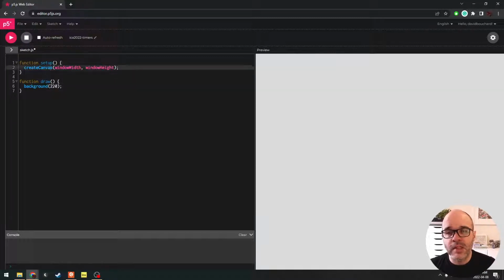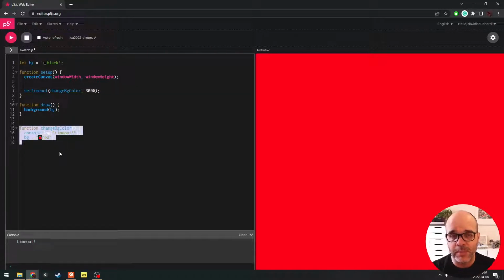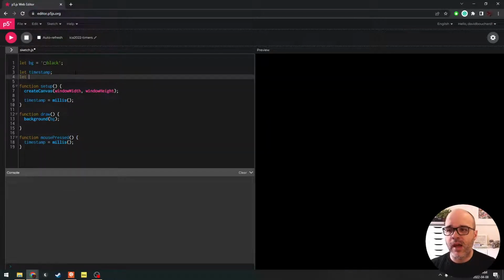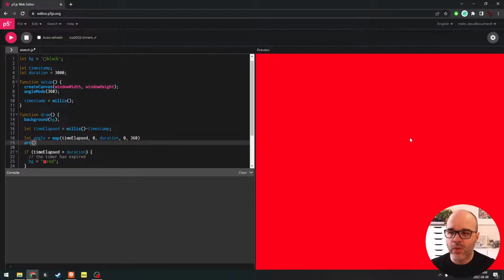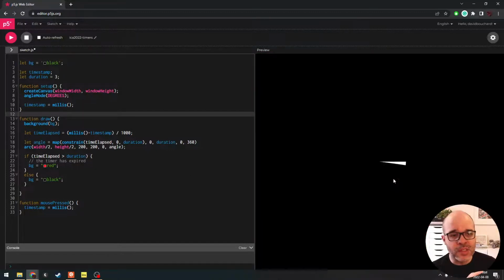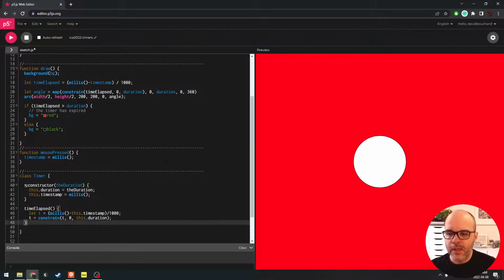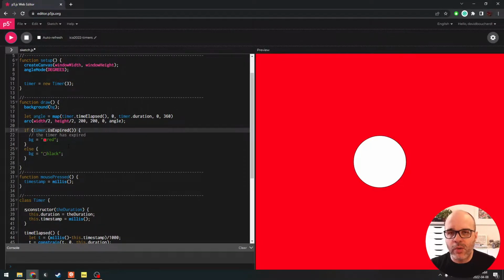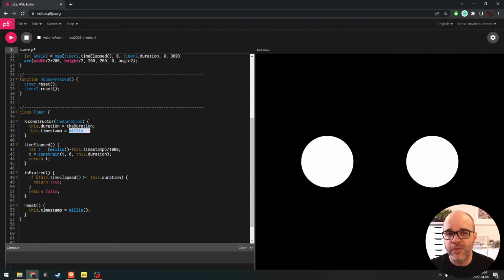RTA222 - Odds and Ends - Timers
In this lesson, we look at a few different methods for creating timed events within p5.js sketches.

Timestamps:
0:00 intro
1:00 setTimeout and setInterval
2:40 using millis()
4:00 creating a timestamp
6:20 tracking the time elapsed
9:20 milliseconds vs seconds
10:00 writing a reusable Timer class
14:50 adding a second timer
16:57 recap